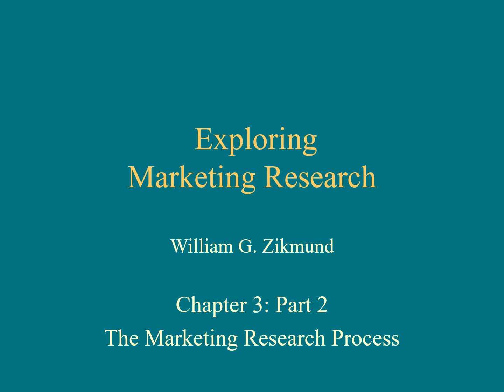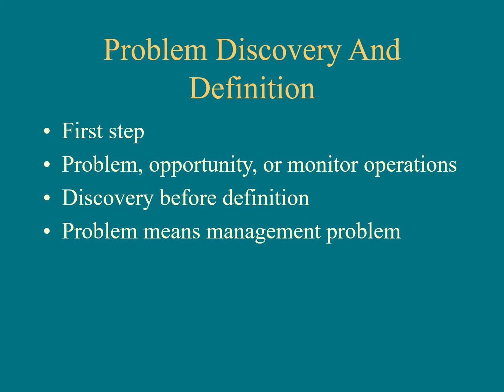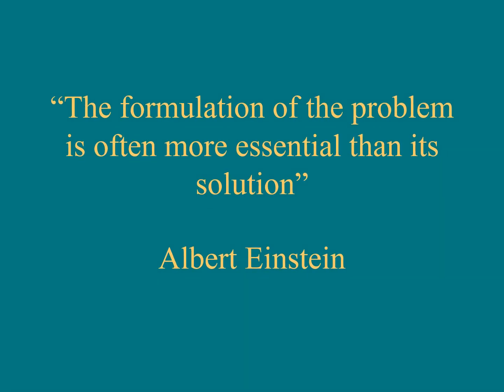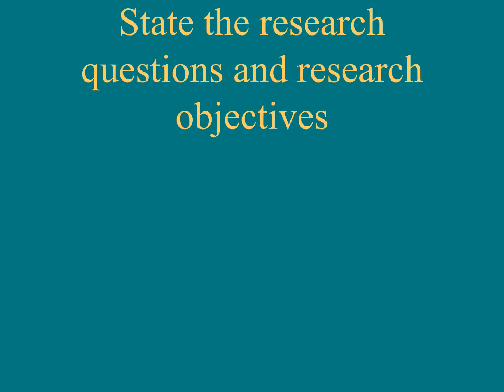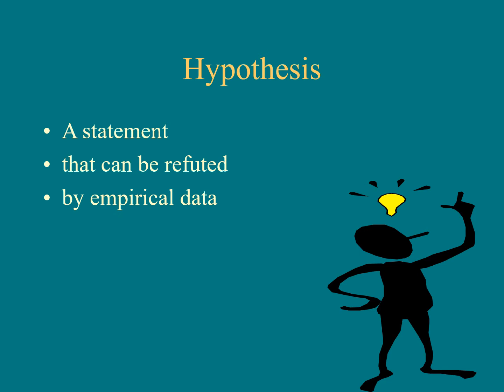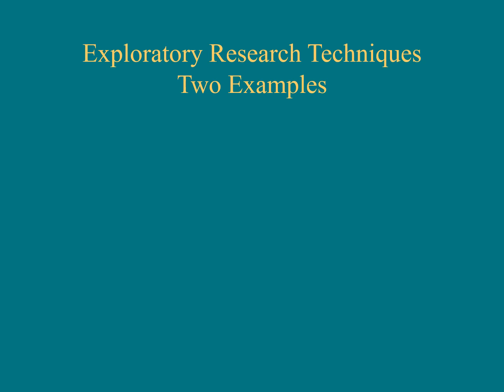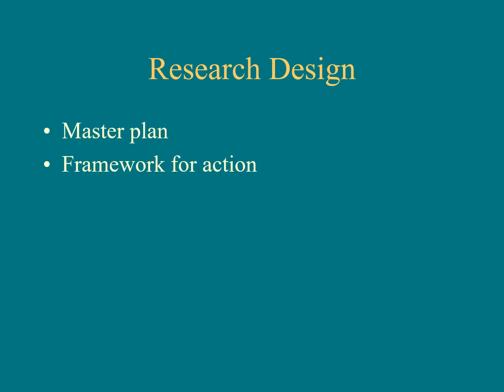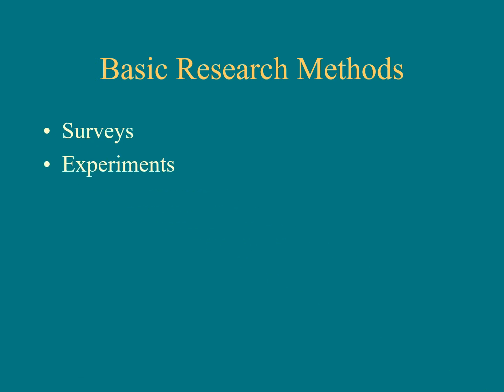ch03 Part 2 The Marketing Research Process